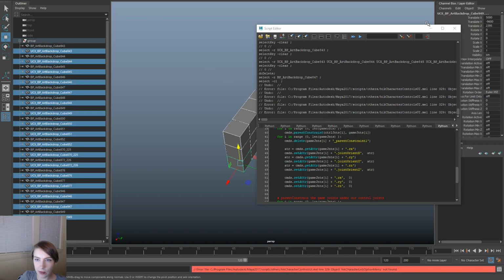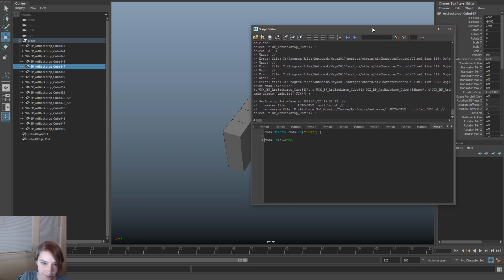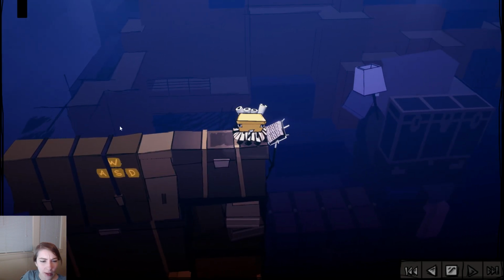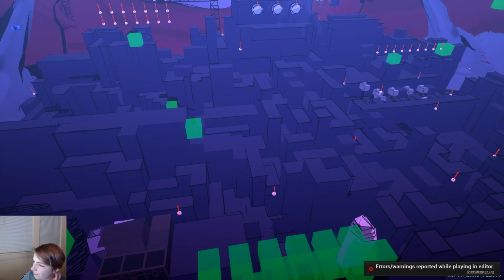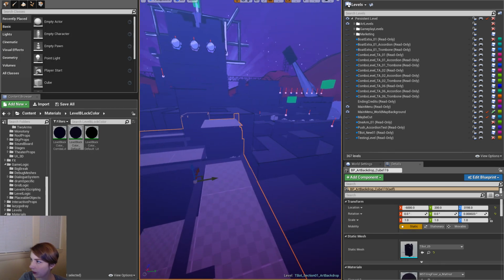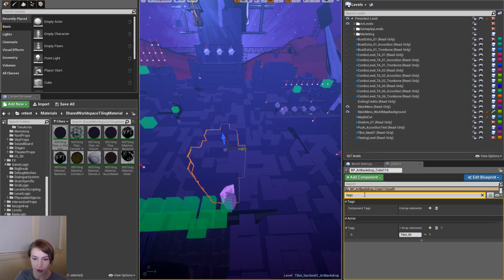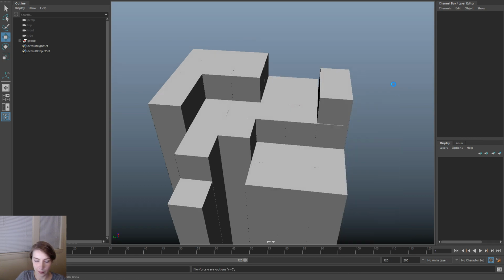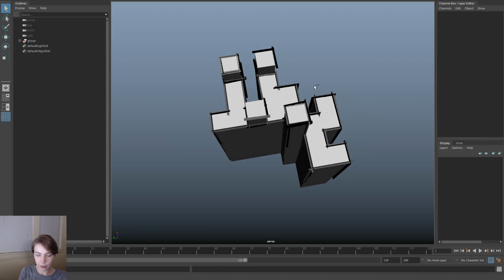3D Puzzle Game Dev Stream: 2019 Jan 27 - Prepping environments for outsourcing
On this Sunday night stream I continue converting the levels to static meshes. The art house I've hired to work on the environments will be working with me to update these static meshes.